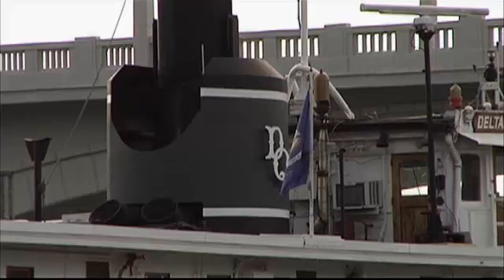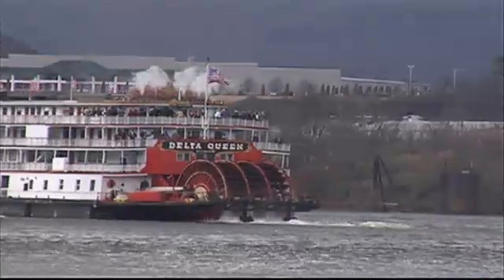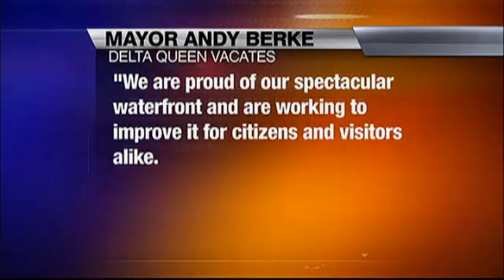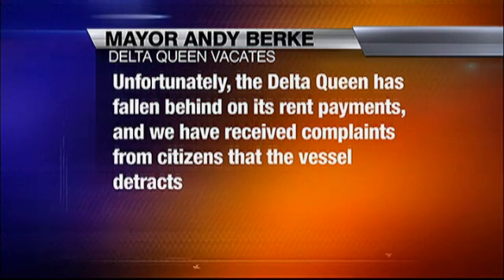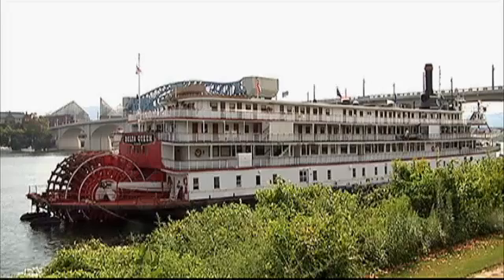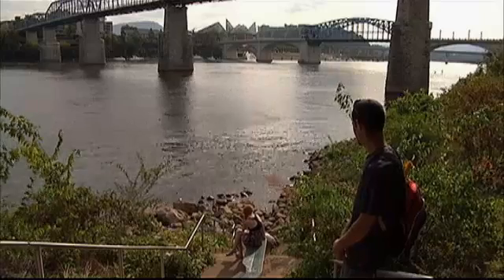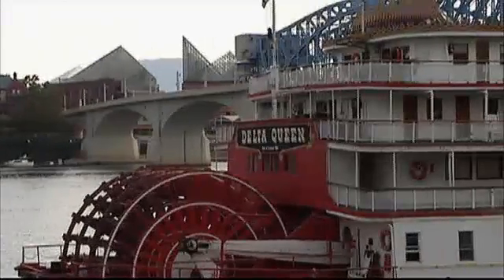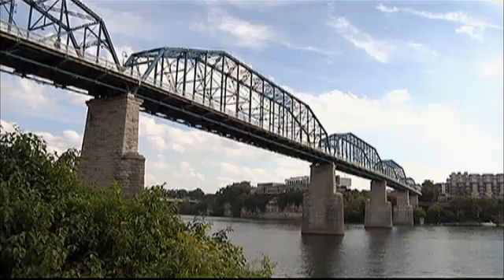Chattanooga Bids Farewell To The Delta Queen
After four years and several problems, Mayor Andy Berke has made the decision for Chattanooga to part ways with the Delta Queen.  The vessel made its way here in February of 2009, and has been a tourist destination and a history lesson on water ever since.However, the ship's problems started before its arrival in the Scenic City.In 2007, the steel hull and wooden body of the boat were deemed a fire hazard.And only months after arriving, the man who brought it here, Harry Phillips III, filed for bankruptcy. The ship even caught fire in June of last year.Since then, the complications have continued... leading Berke to send the Delta Queen on its way.He released a statement, saying:We are proud of our spectacular waterfront and are working to improve it for citizens and visitors alike. Unfortunately, the Delta Queen has fallen behind on its rent payments, and we have received complaints from citizens that the vessel detracts from the riverfront by blocking the beautiful view from Coolidge Park toward downtown. We wish the Delta Queen well and will continue to work with its owners during this time of transition.The Delta Queen and her identical twin, the Delta King, were built in the early 1900s in Scotland. Since its service began in 1927, it has served as a Navy ship, and even transported wounded American soldiers during Pearl Harbor.The ship's rich history has some residents unhappy about the forced move.I don't consider it an eyesore. I consider it a part of Chattanooga's history and the southeast's history with as many trips it made up and down the Mississippi, said Stefan Austin.The owners have until September 30th to move the vessel without a fine. It would cost the city nearly $4 million to buy it outright.The ship logged over two million miles and carried over half a million passengers. It's also the only boat to have been inducted into the National Marine Hall of Fame while still in service. At this time, the future of the Delta Queen is uncertain. By: Kelsey Bagwell